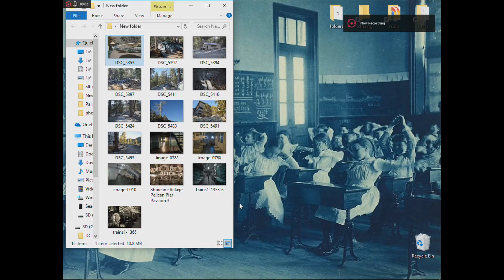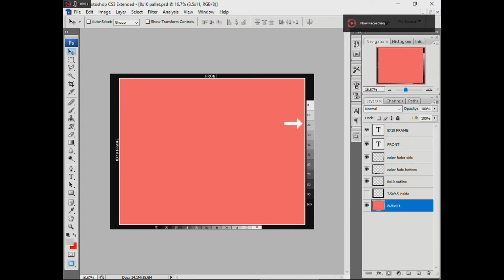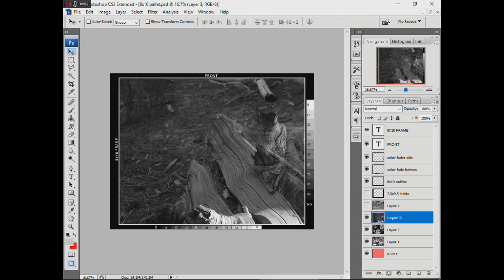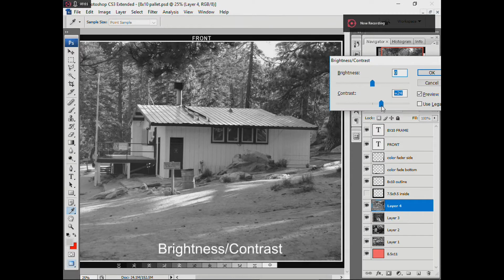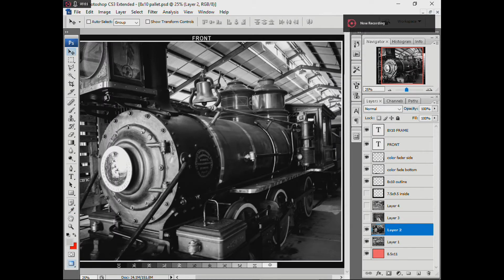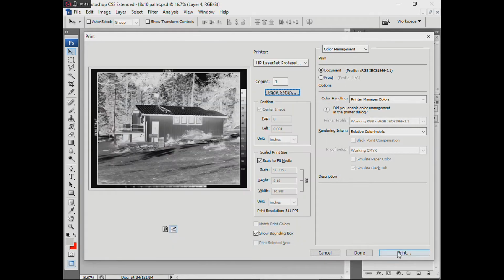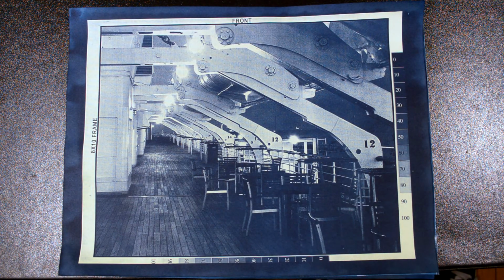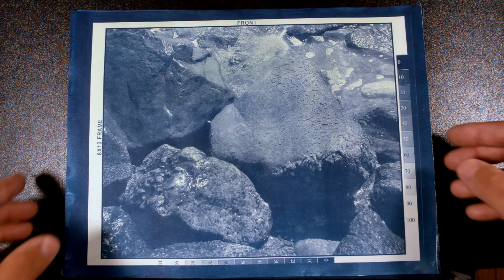My/AP Workshop Ep1 - Cyanotypes & Digital Negatives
Cyanotype and Digital Negatives Tutorial by Alternative Process Photographer Joseph J. McAllister.

TUTORIALS [YouTube]

TUTORIALS [PDF]

How to Print 10’ Van Dyke Brown Prints [PDF]